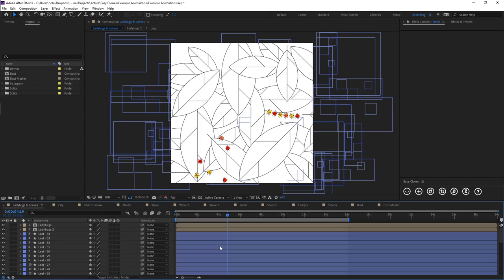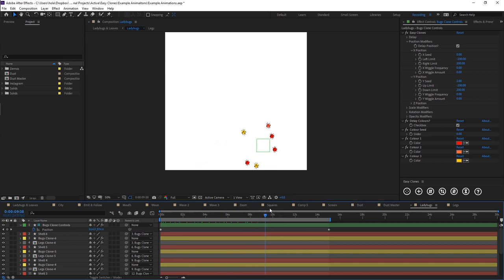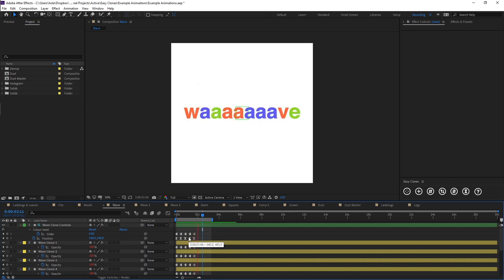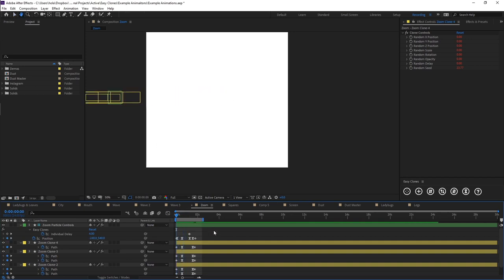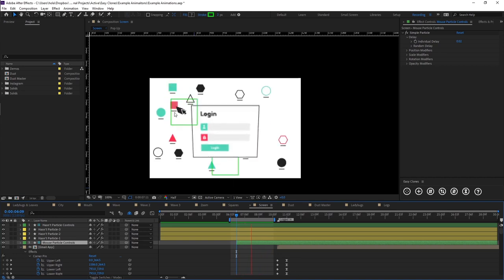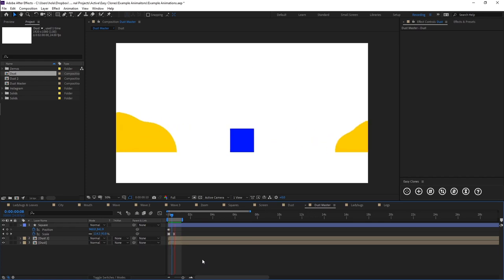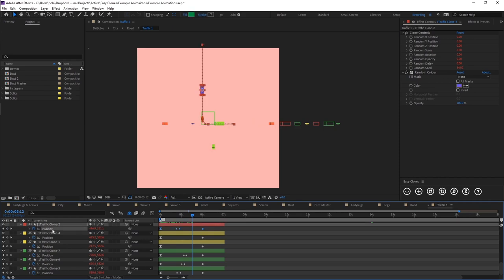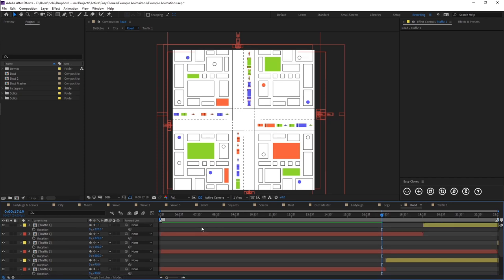Easy Clones Tutorial 05: Example Animations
Easy Clones is a cloning system built for 2D artwork, including Bitmap Layers, Vector Layers, Shape Layers and Precomps.

In this tutorial I'll be showing examples of animations that I have created using Easy Clones to give you an idea of some of the possibilities of the tool.